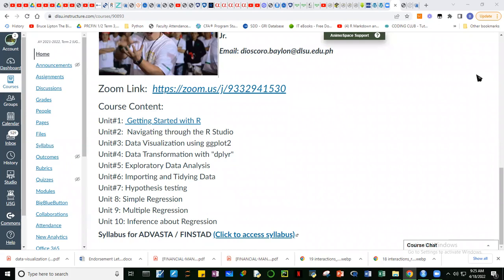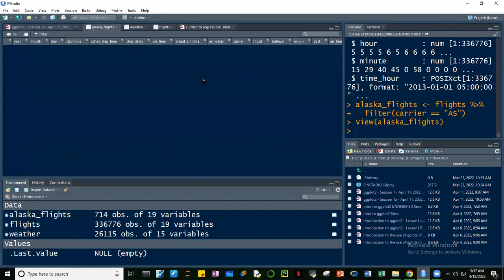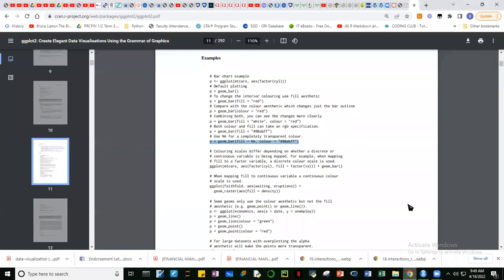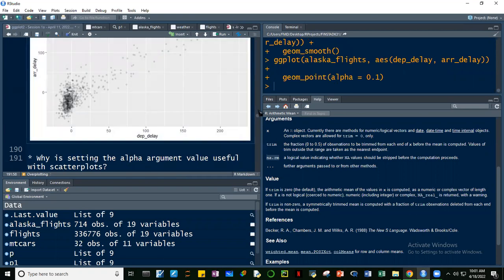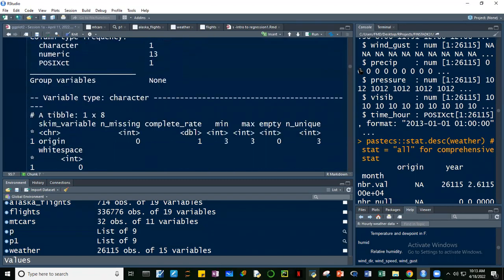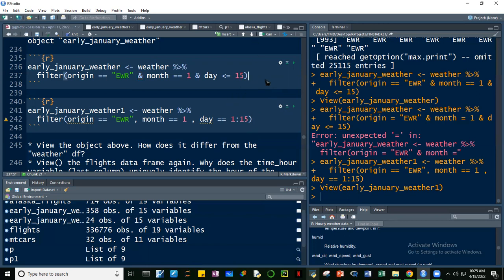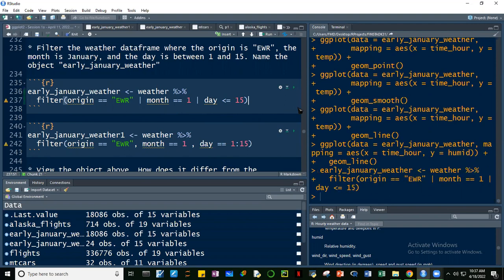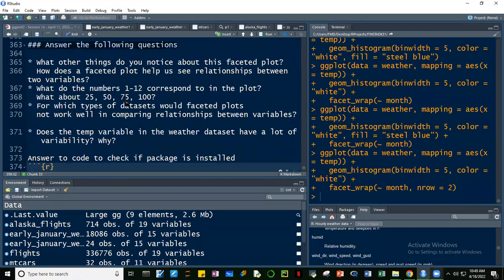FINSTAD K31 April 18, 2022 ggplot2B